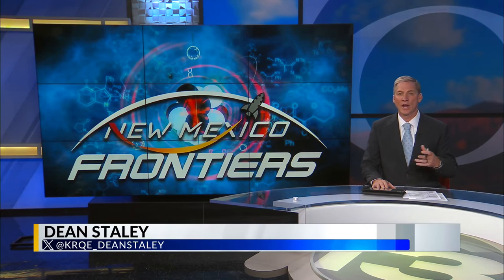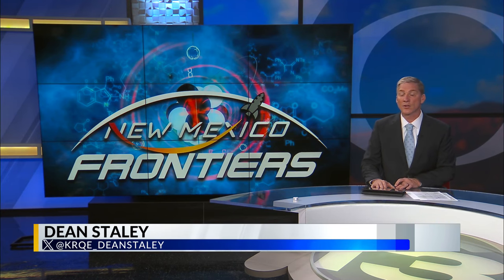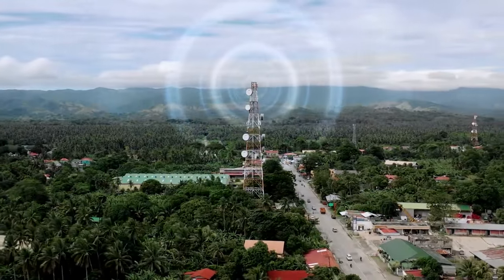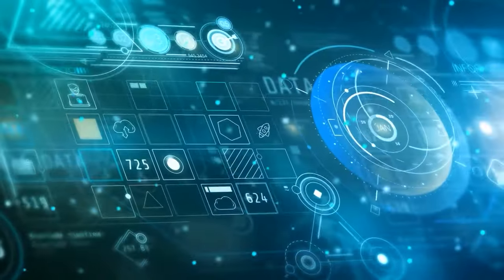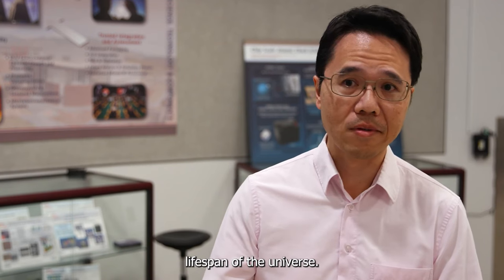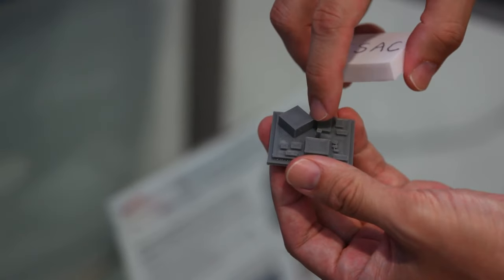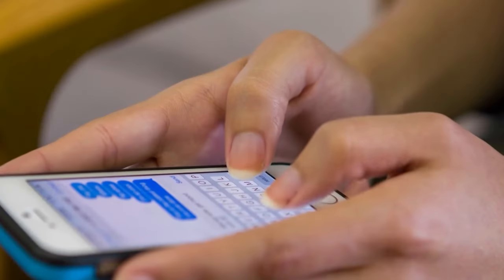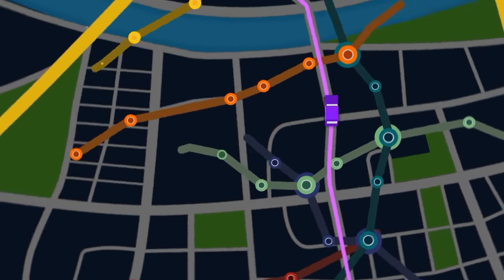How GPS devices use satellites and atomic clocks to help with navigation